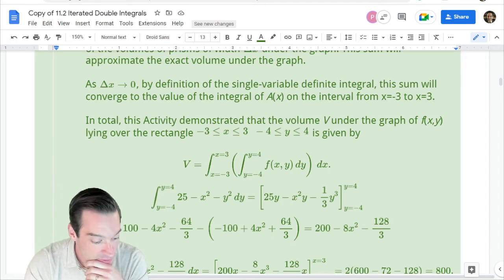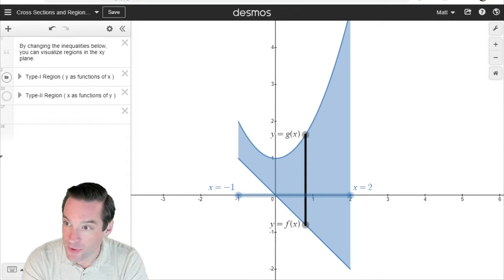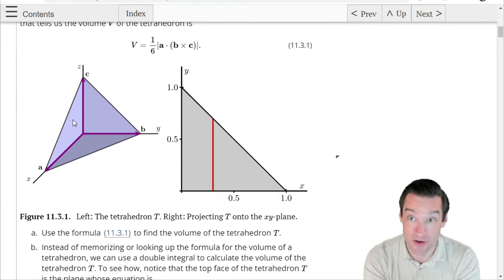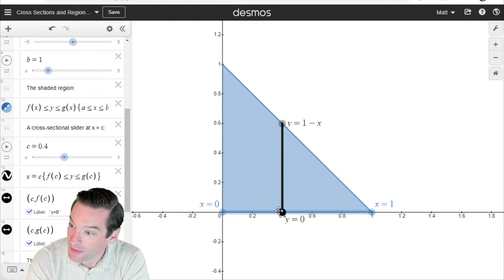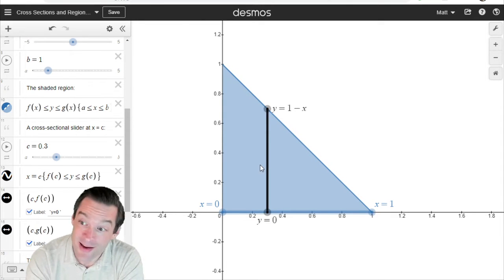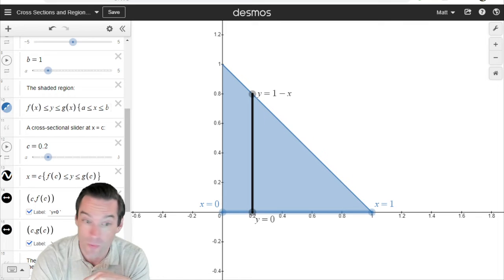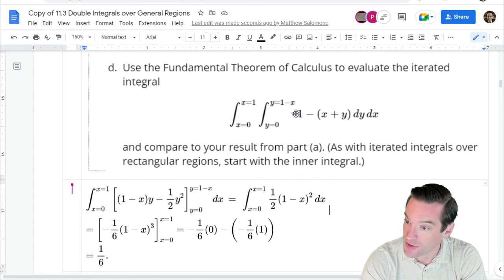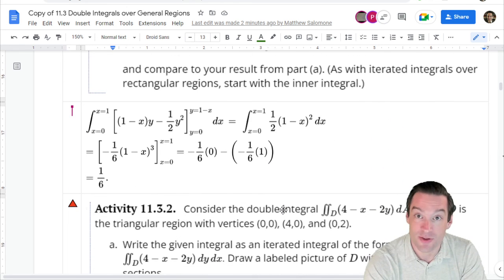261.11.3.1 Double Integral over a Triangular Region